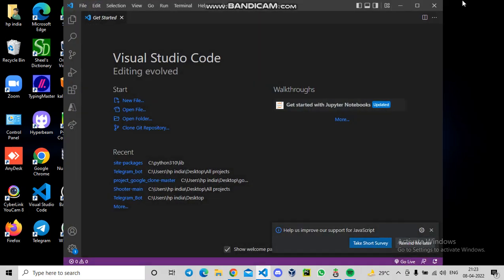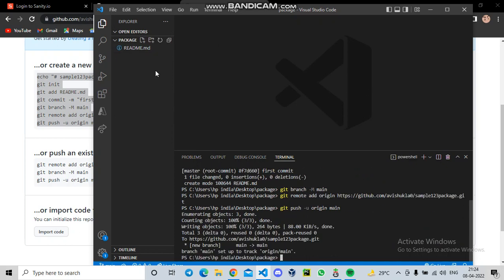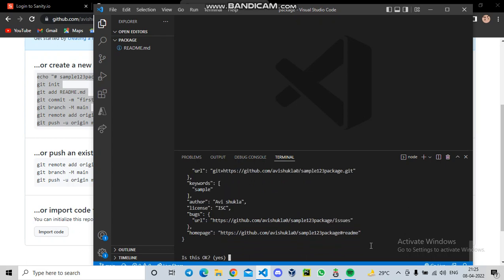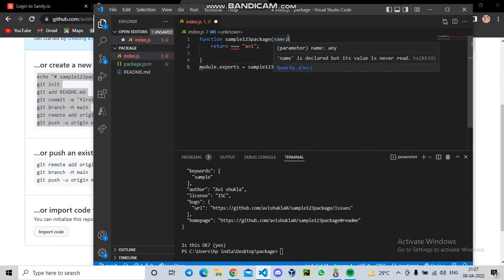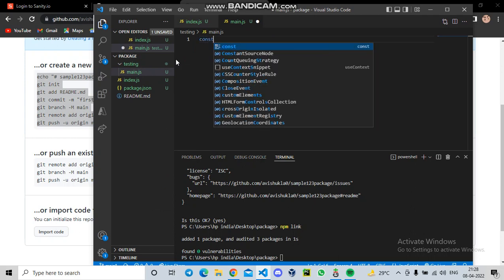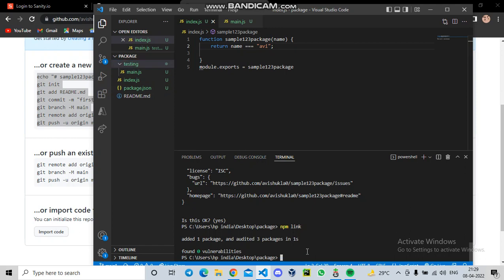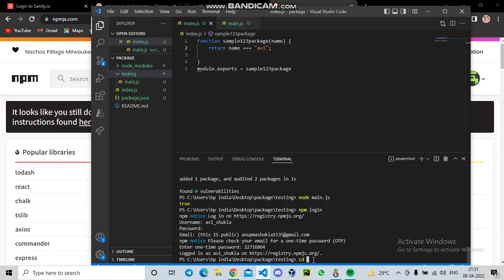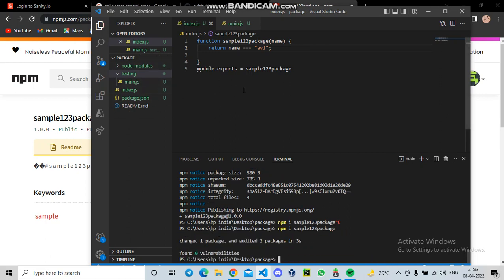How To Create And Publish Your First NPM Package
It may seem difficult to create your own NPM package, but is surprisingly easy to do so. In this video I will walk you through all the steps needed to create, test, and publish your very own NPM package.